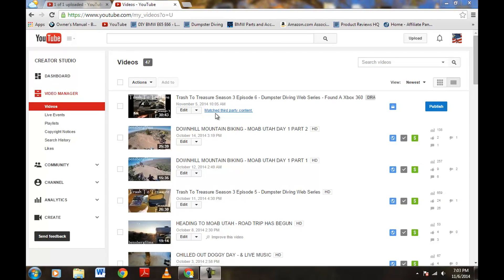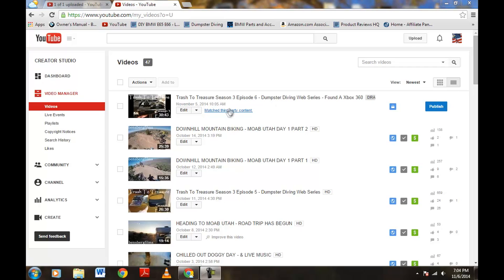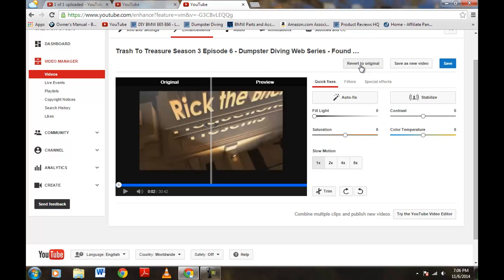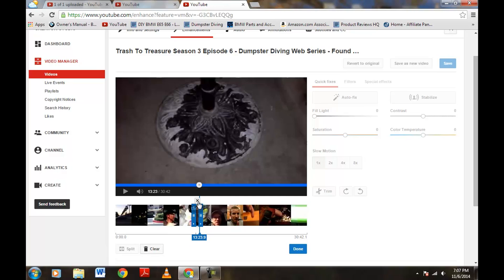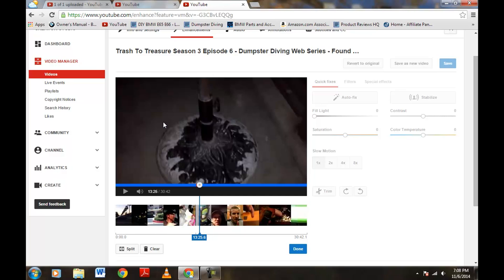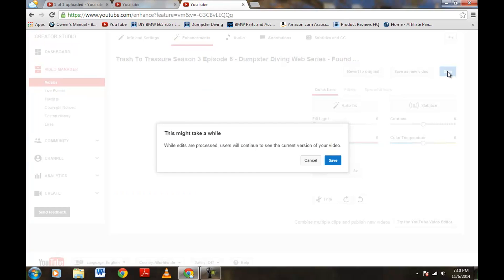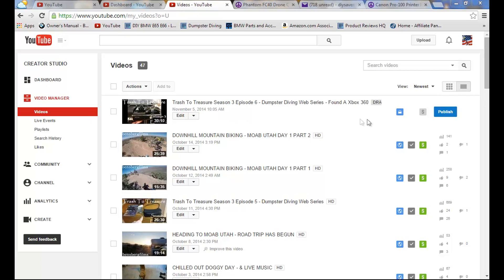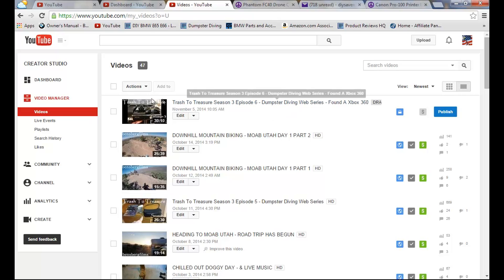Edit Or Delete A Part Of Your Video On YouTube - Edit Parts Out Matched 3rd Party Content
Camtasia Screen Recorder
Edited On Song Vegas Pro

Thank you coffee keeps me making great videos:
Bitcoin Send Here: 1EbhbFNx5Er3xbn9gJB7xr7NuNERzYzRfz
Ripple XRP Here: rG6MDJomMSnpiDNFjJXm6e5GsWCcg6REWb
FairCoin Here: fMU2dYDhj4MEDQ8Jkj83hnzbdMj4h1qHR7

I show you how to edit out delete a part of your YouTube video either before you've published it or even after it's live and people have watched it.  In my case I wanted to edit out a part where I was lip syncing in the car to a song, YouTube caught the song and it was Matched 3rd Party Content.  So I show you how to delete that part.

God Bless:)

I have a matched 3rd party content on my Youtube video how do I edit that part out without having to re-edit it and then render then upload it again to youtube?
How can I edit my YouTube video when it's already on YouTube?